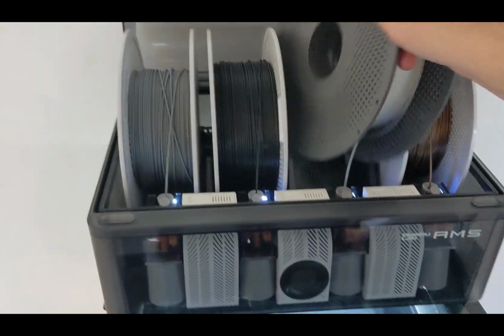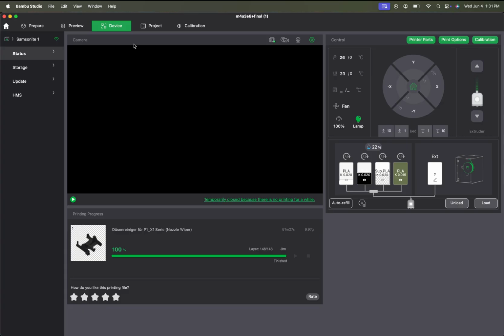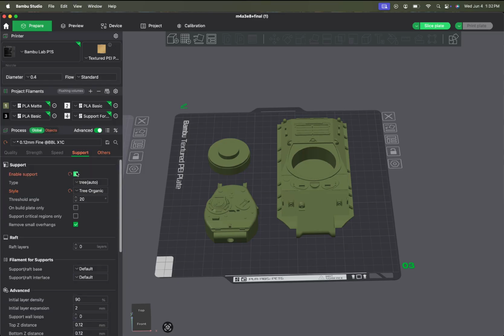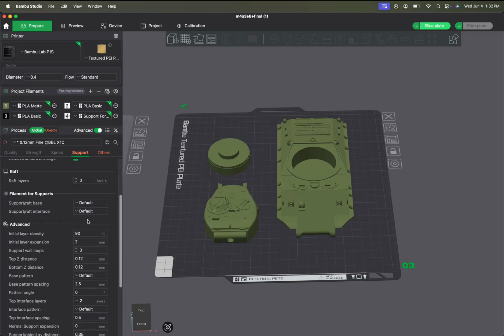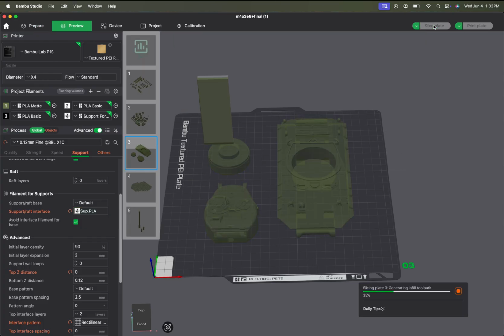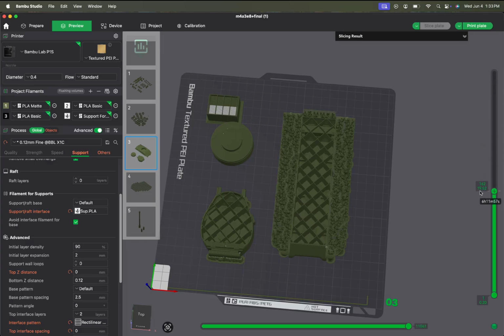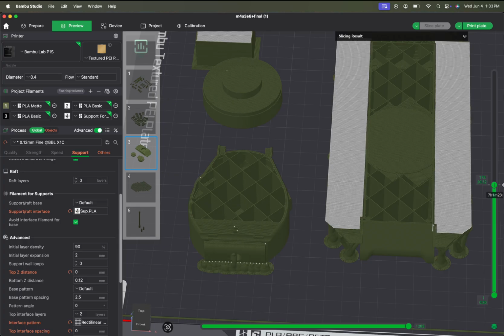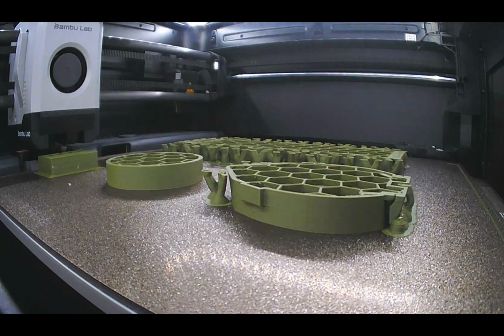How to use Bambu Lab's Support for PLA/PETG filament.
A friend of mine couldn't find a youtube video on how to use Bambu Lab's support filament so I thought I'd make one.  I love this stuff and have had great success with it.  It's kind of expensive but if you only use it for the support interface you don't go through it very fast.